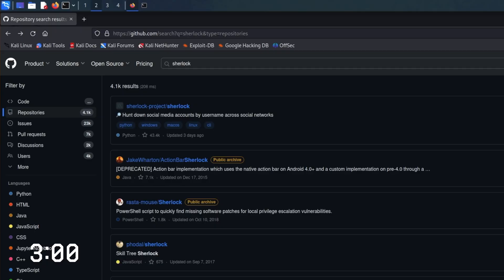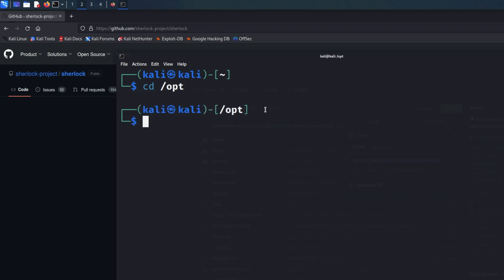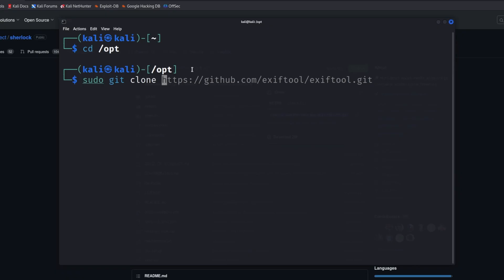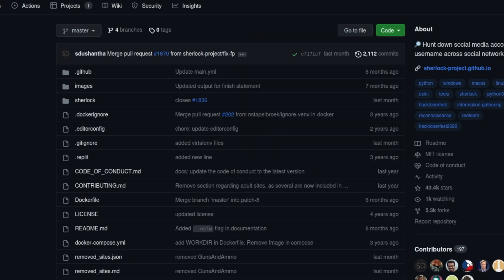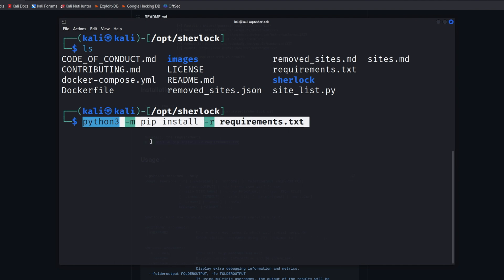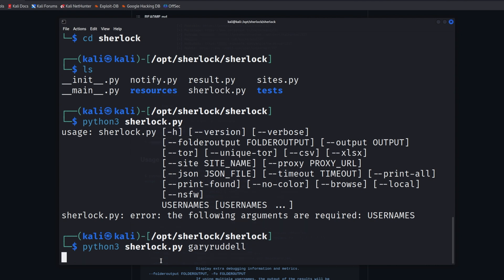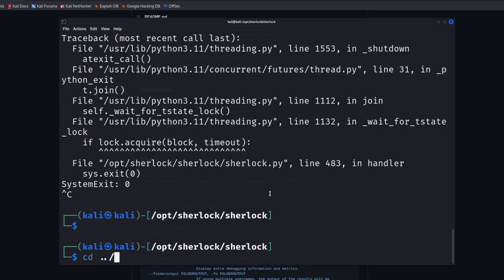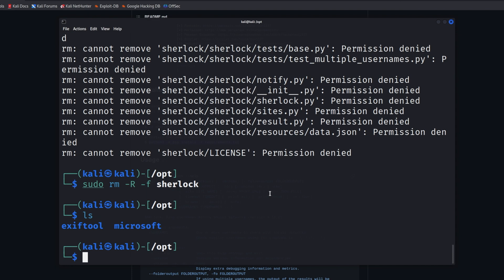1 Git Command for OSINT & Cyber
When doing OSINT and cybersecurity you'll need to get tools from Github and sites like it. Knowing a few basic commands will save you a lot of time messing around trying to download these tools. It's a must-know for beginners!

MY MUSIC
I've used a lot of music services but I'm really enjoying @artlist_io -- here's my referral where you can get 2 months extra on an annual plan!